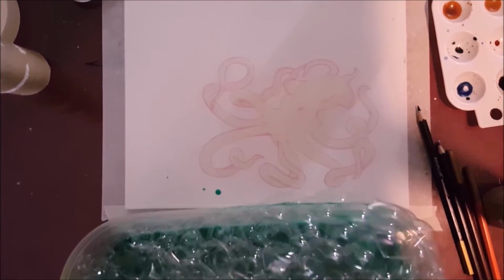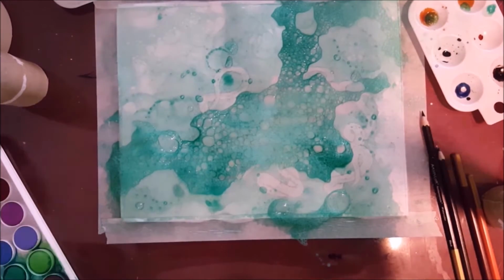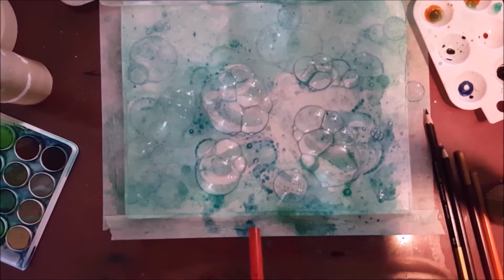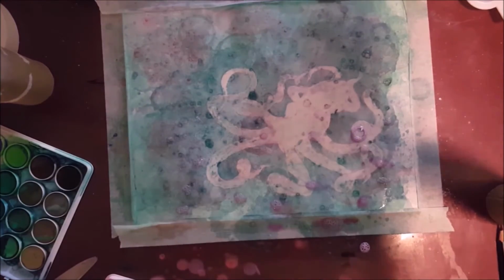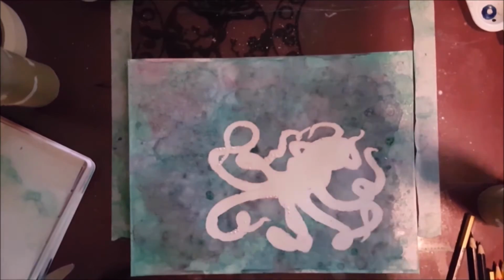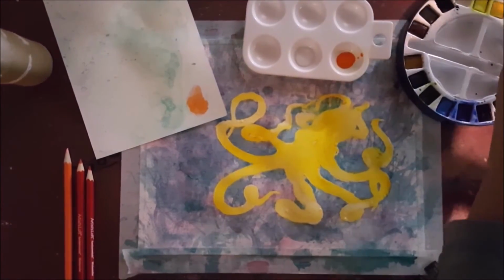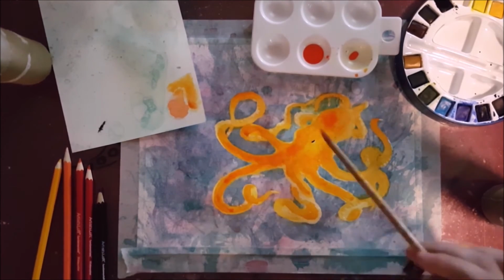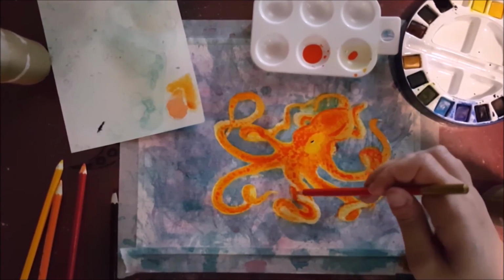Octopus watercolor with bubble painted backround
Welcome! Sit back, and stay a while. :)